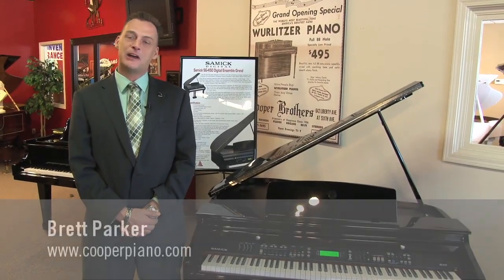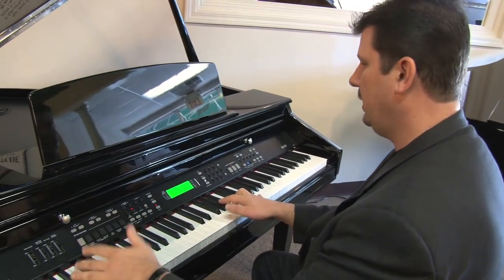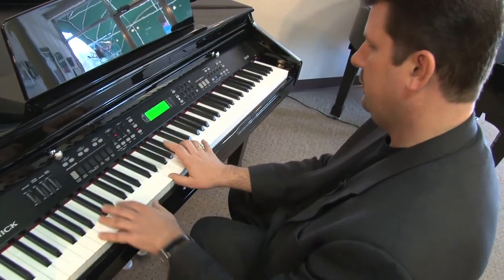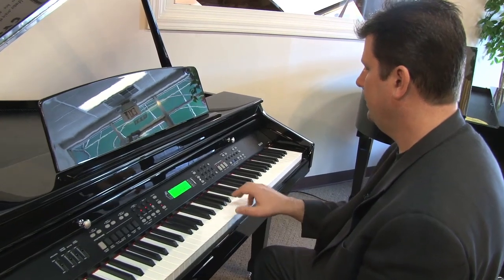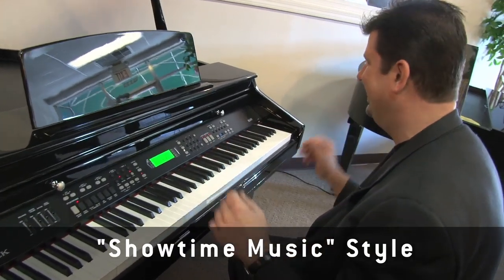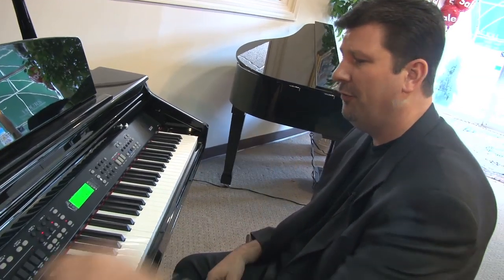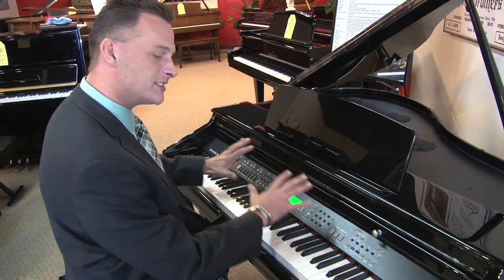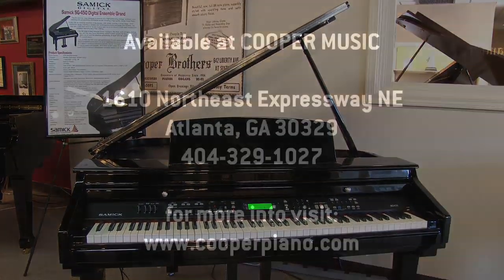Samick SG-450 Digital Grand Piano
The SG-450 has been designed to function as a high-performing arranger keyboard incorporating 476 extraordinary orchestral sounds including a high-quality Stereo Grand Piano.
It also has an amazing extensive Style Section (260 styles) covering a broad range -- from traditional dance rhythms to modern and contemporary beats and great Latin rhythms. You can use a USB flash drive to record musical data (up to 16-tracks) or play back commercially available Standard MIDI Files (SMF's).

The 88-note Graded Hammer-Action keyboard, the Multi-Layer sampling technology and the new Touch-Sensitivity control system ensure the best control of the piano sound and the absolute authenticity of touch with the quality and the feel of a grand piano.

The SG-450 has the sound and performance of a far more expensive ensemble digital ensemble grand piano yet at an amazingly low price. You'd think that with all it offers it would be difficult to operate. Not so! It's ingeniously designed to be a snap to setup and navigate. All it takes is one button to set up the entire instrument (OTS) to achieve professional sounding results in an instant.